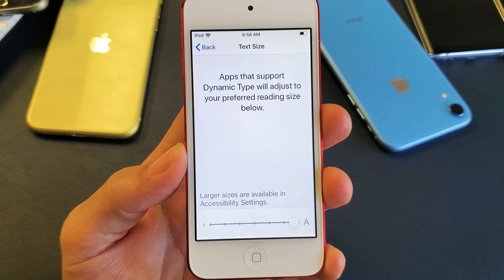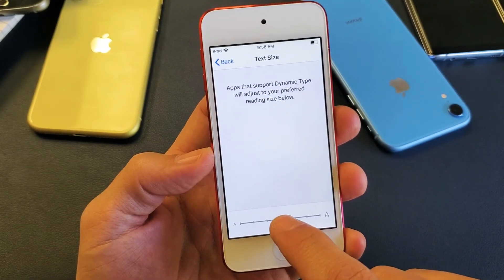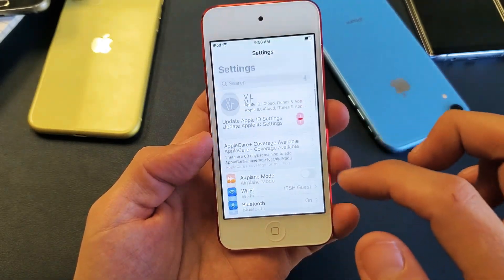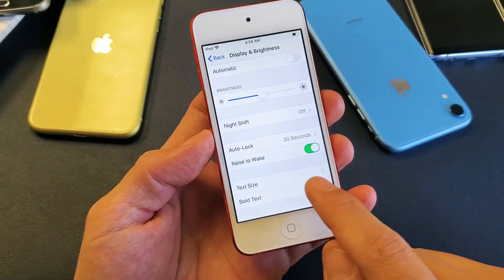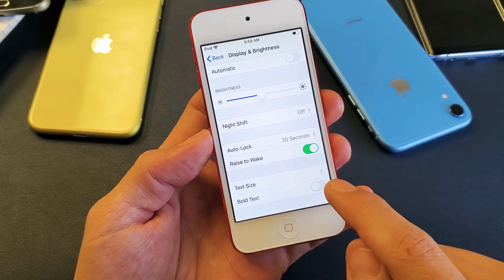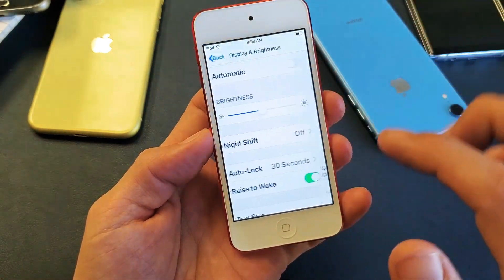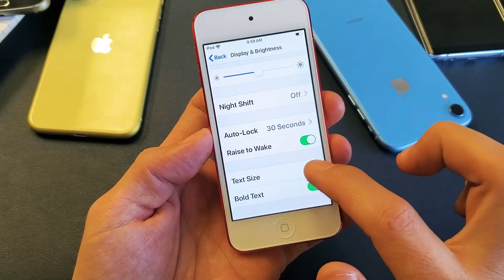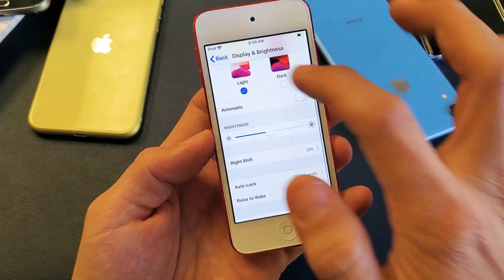All iPod Touch: How to Change Font Text Size (Increase or decrease)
I show you how to change the font text size (increase or decrease) and make bold on the Apple iPod Touch. . Hope this helps.

Apple iPod touch (7th Generation)